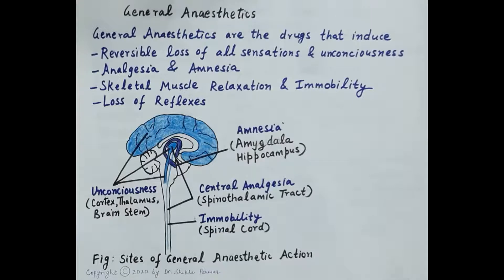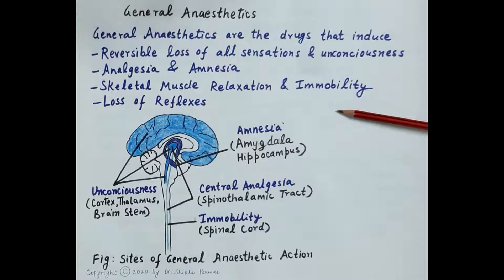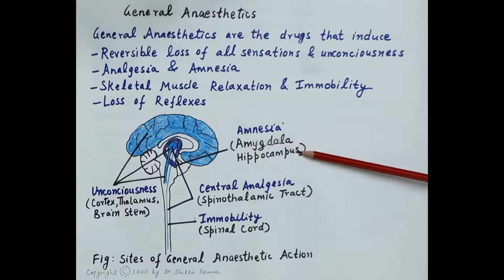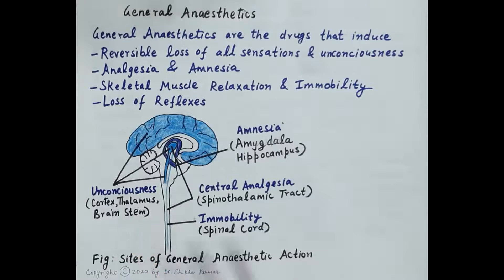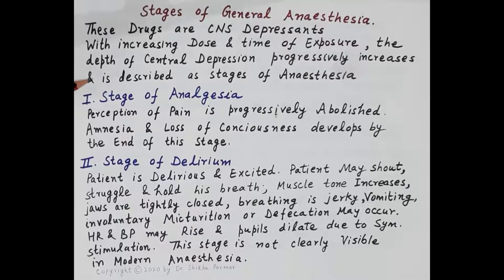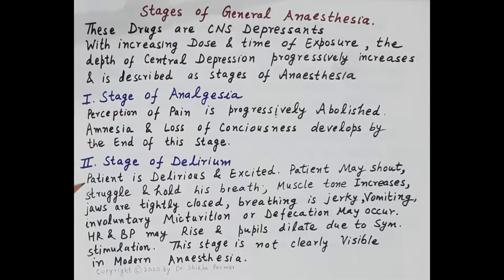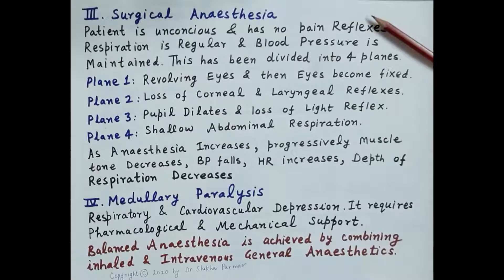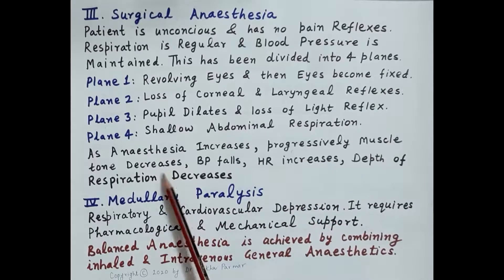Stages Of General Anesthesia by Dr. Shikha Parmar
General anaesthesia is a state of controlled unconsciousness. During a general anaesthetic, medications are used to send you to sleep, so you're unaware of surgery and don't move or feel pain while it's carried out.

An anaesthetic is a drug or agent that produces a complete or partial loss of feeling. There are three kinds of anaesthetic: general, regional and local. When a patient undergoes a general anaesthetic, they lose sensation and become unconscious.

General anaesthetics can be given in a number of ways. One method is by injecting drugs into your veins, and another method is by anaesthetic gas given by inhalation through a mask. Sometimes, injections and the anaesthetic mask can be used at the same time.